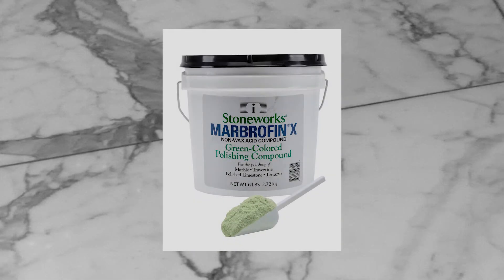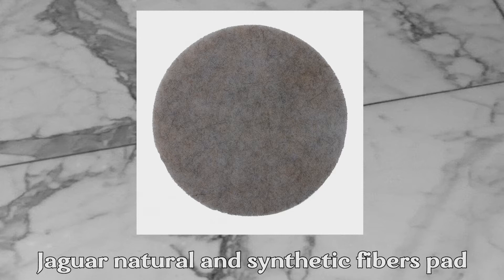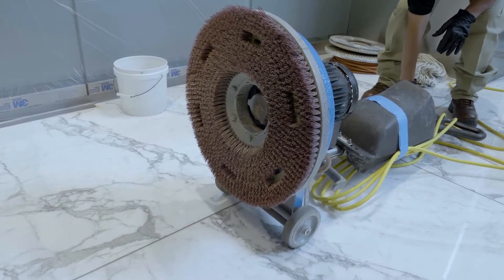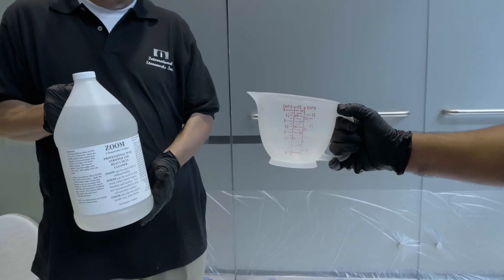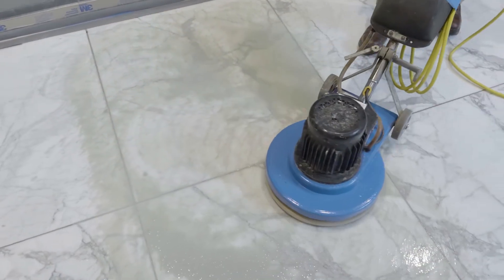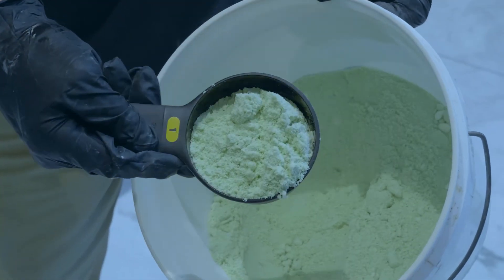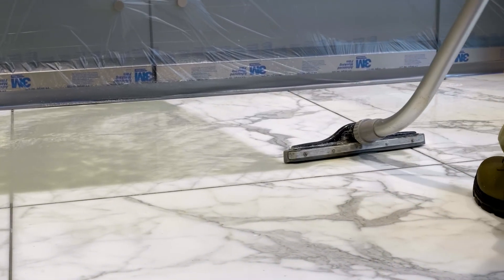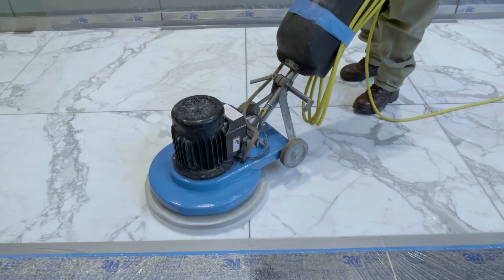Marbrofin® X: How to polish marble floors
A step by step instructional video for using Marbrofin® X, a non-wax aggressive acid-base hardening and polishing compound used primarily to polish marble floors